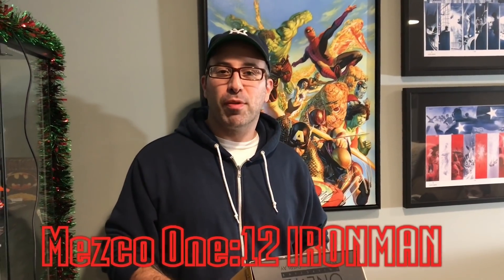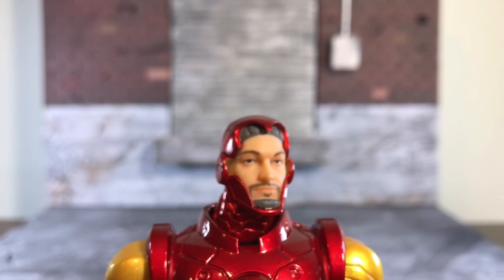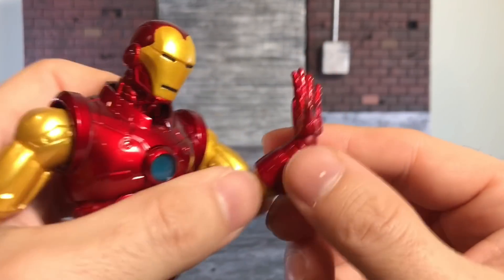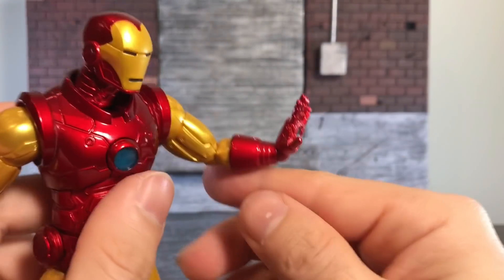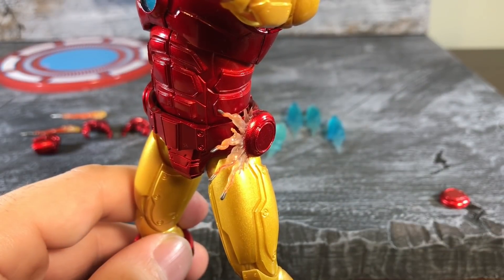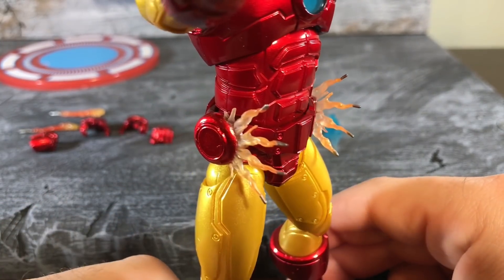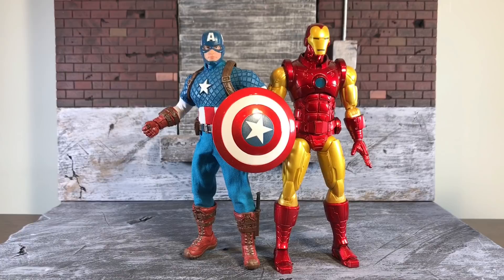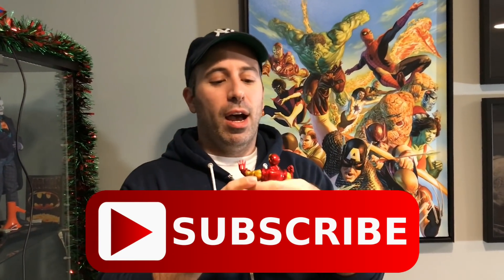Mezco Iron Man Review One 12 Collective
Red Cup Review:  Mezco Iron man Review from the One 12 Collective.
Tony Stark couldn’t have built a better 6” collectible.

FB, IG, Twitter: @officialredcupreview
Partners:
“CollectorZown Cantina”
Great community with Rewards Program Available!!!